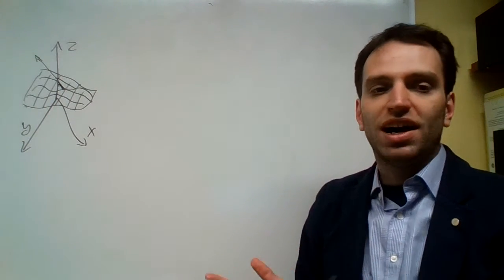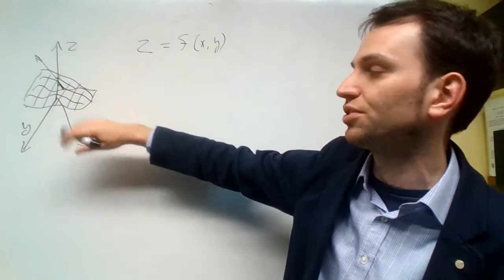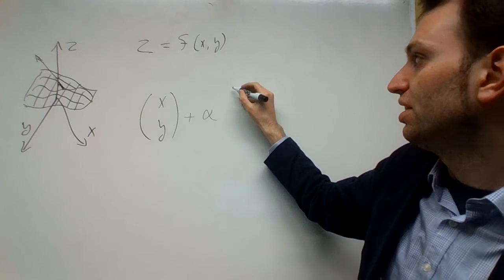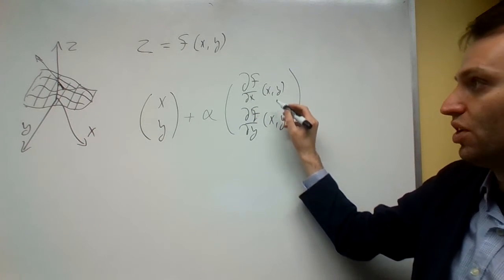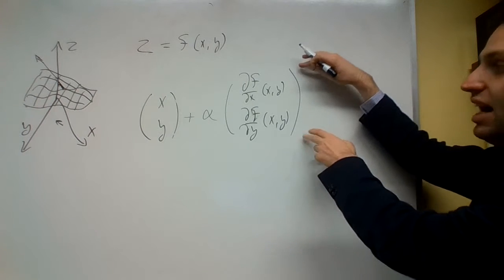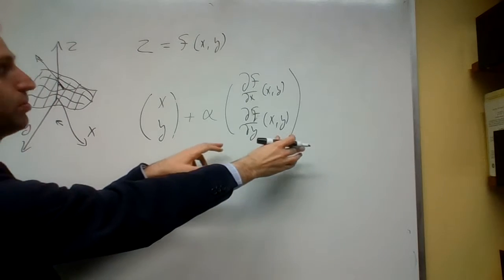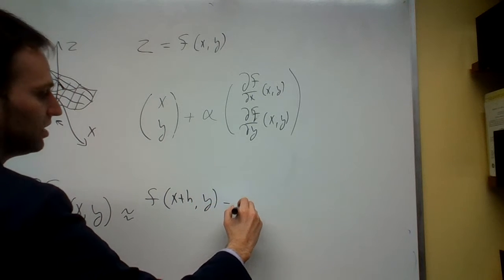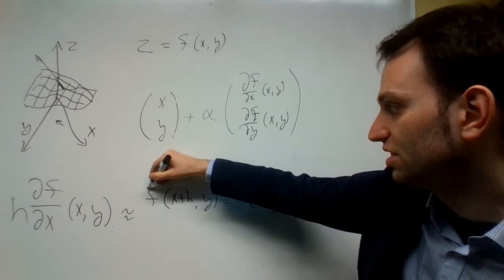CSC411: A vector that points uphill on the surface plot, Part 1